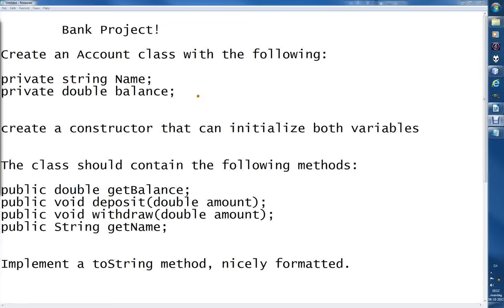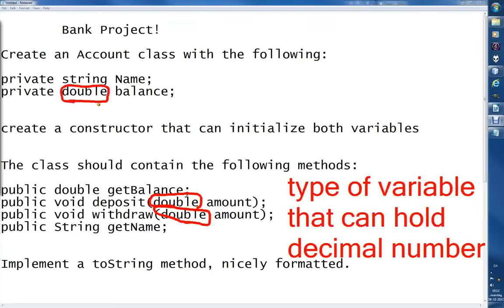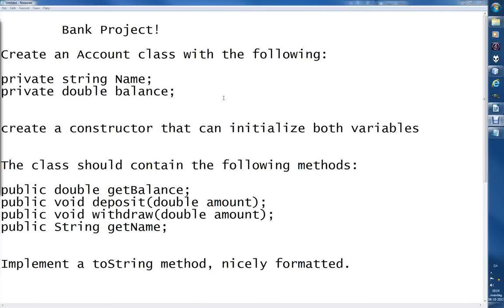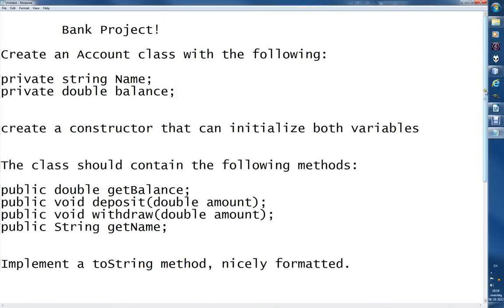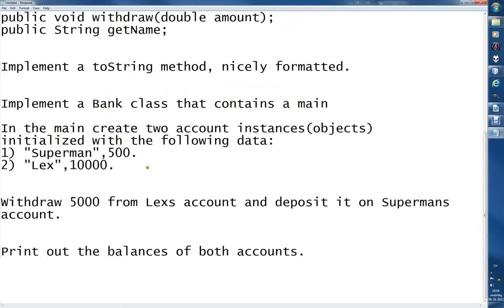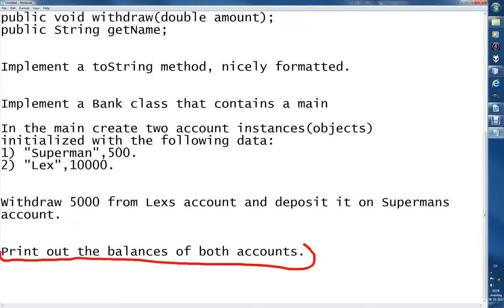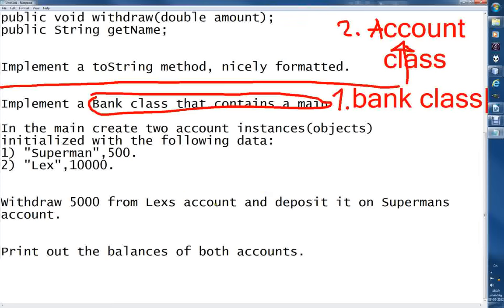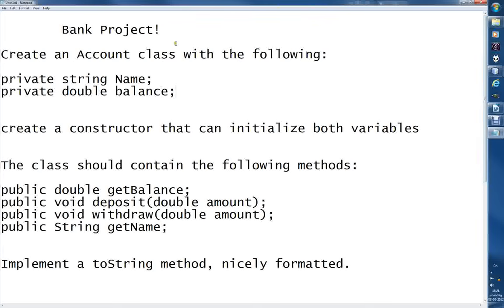BankProject1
This will be the second project, Bank Project
It will follow a typical school assignment.